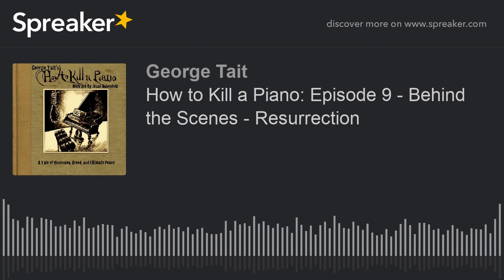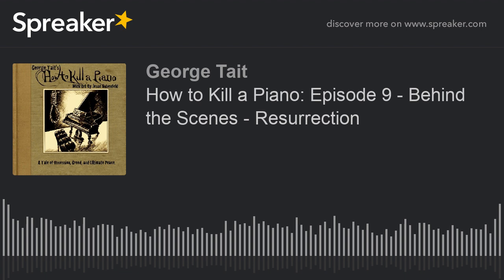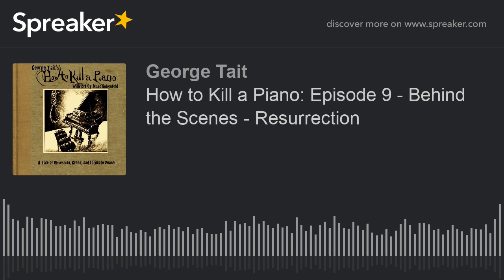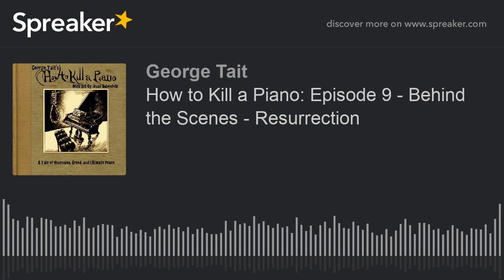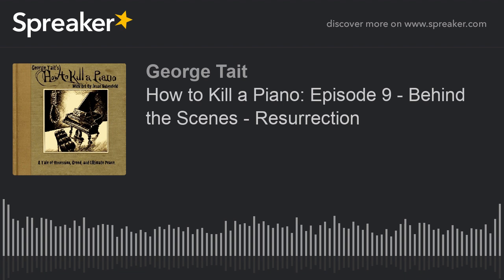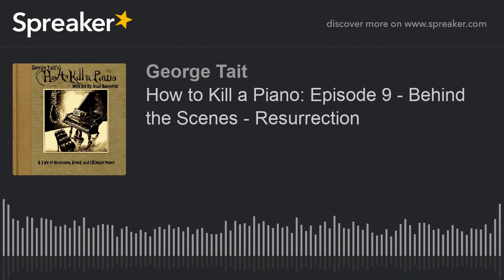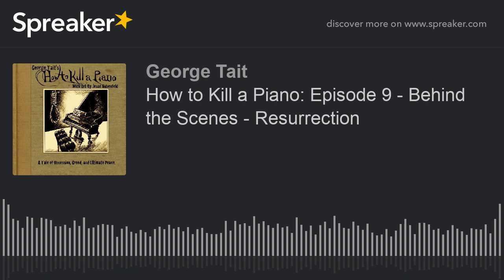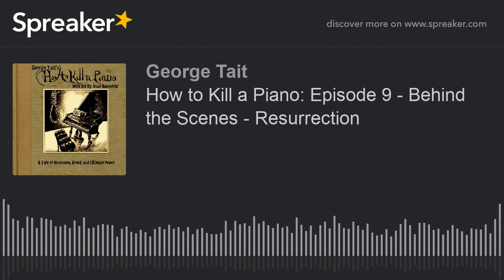How to Kill a Piano: Episode 9 - Behind the Scenes - Resurrection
In this weeks episode, find out what happened to George's piano, why it's not mother earth (or even father earth), and how one man's purge fed another's piano obsession.